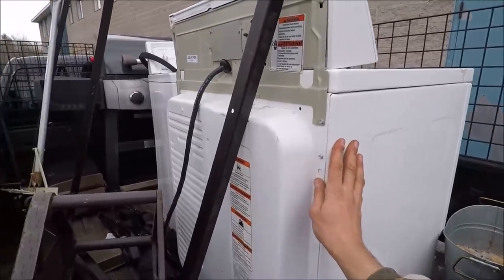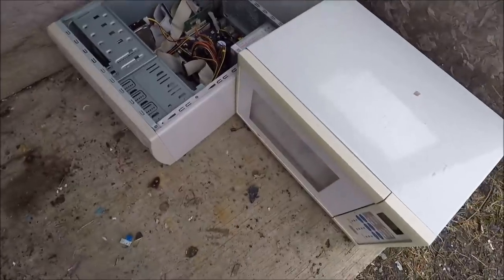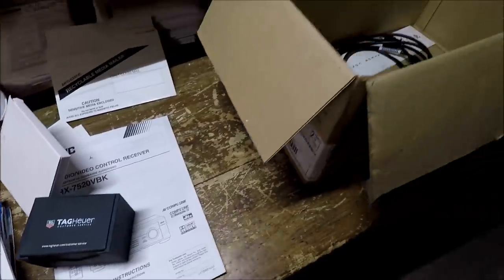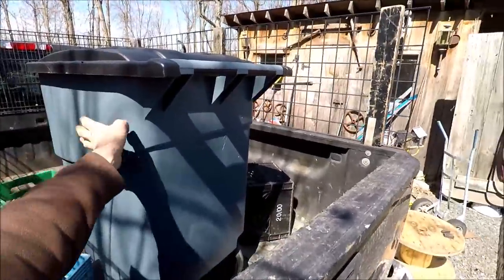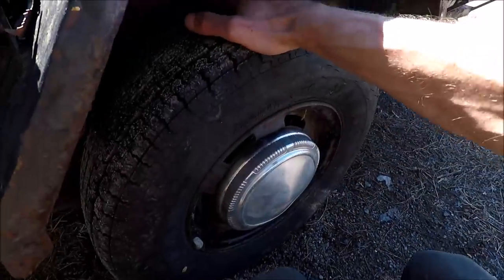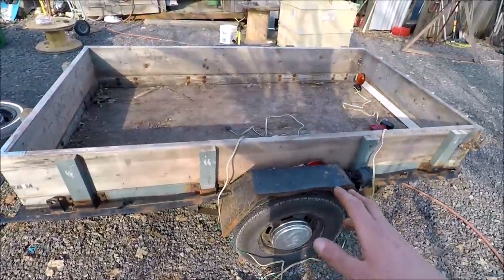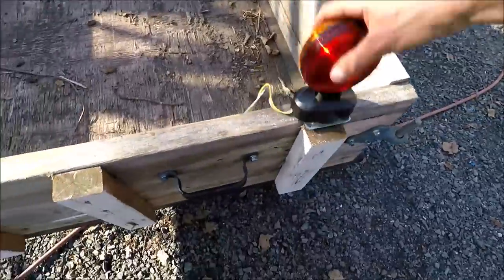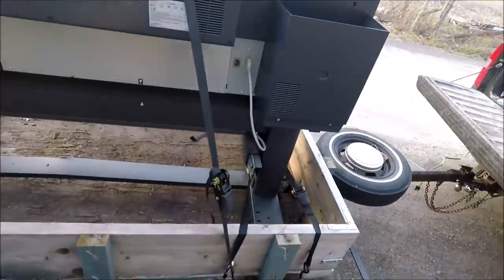Giant Canon printer and trailer left at my drop off bin. What do I do with it????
Let me know what you guys would do with this giant printer.

My fan mail shipping address:
Osgoode, Ontario
Canada
K0A2W0

More stuff